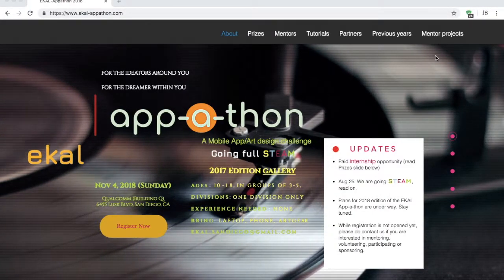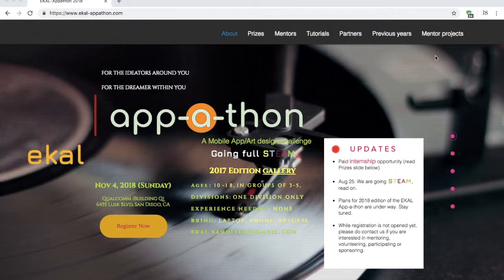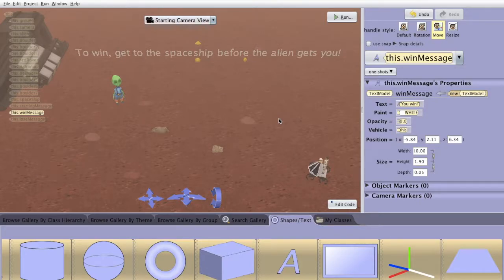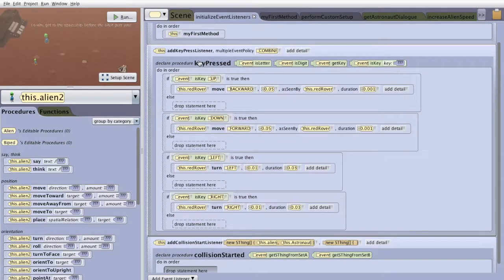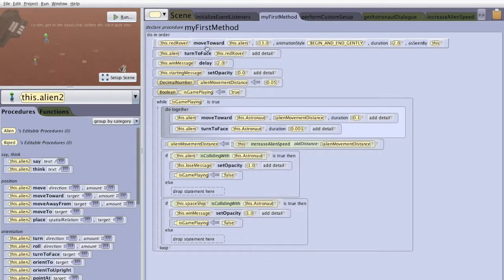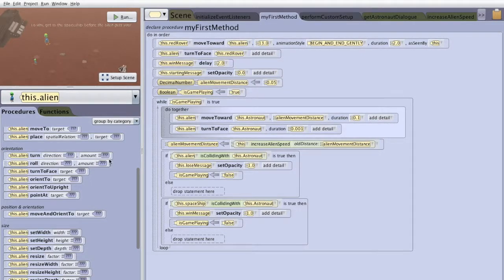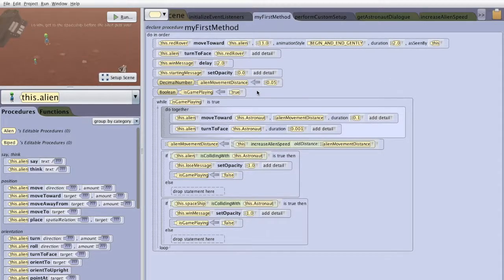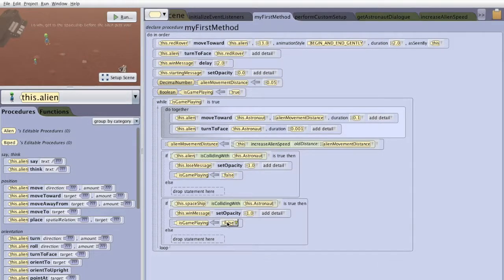Building App using Alice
Ekal Appathon - Jake Stenger -Senior, The Bishop's school, La Jolla building Apps using Alice